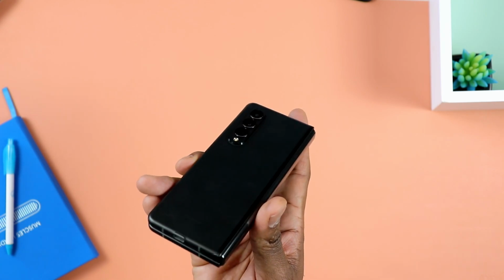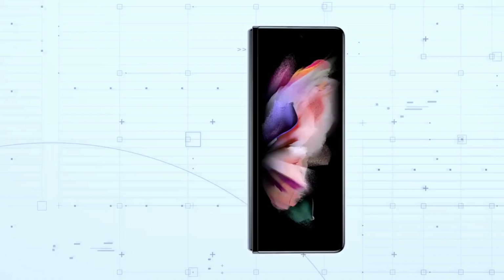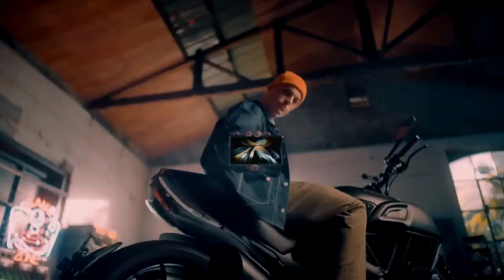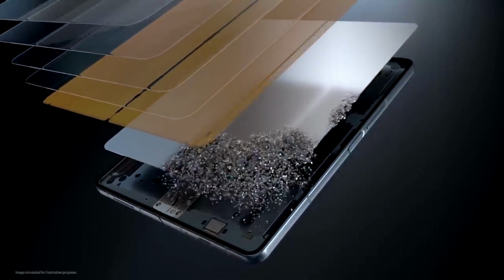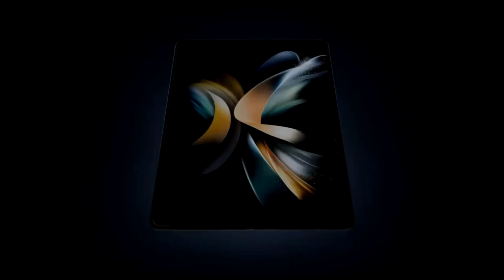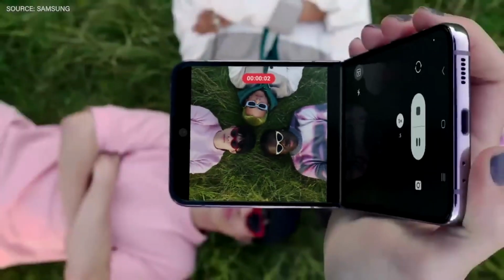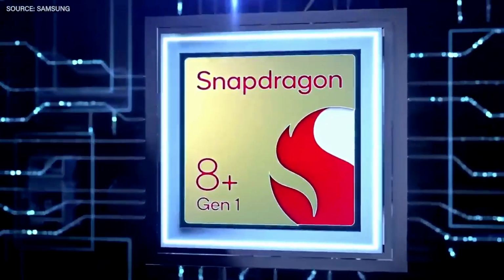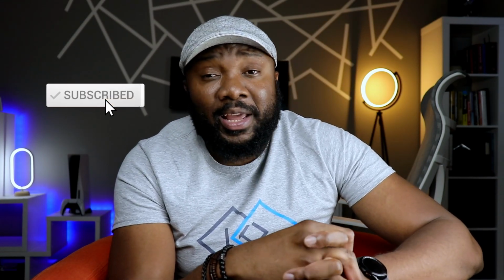Samsung Galaxy Z Fold 4 and Z Flip 4 | Samsung Unpacked 2022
The upload of this video was delayed, but this is my take on the all new samsung galaxy z fold 4 and z flip 4 as I patiently wait for my units to be delivered.